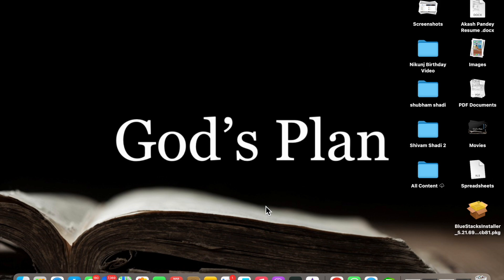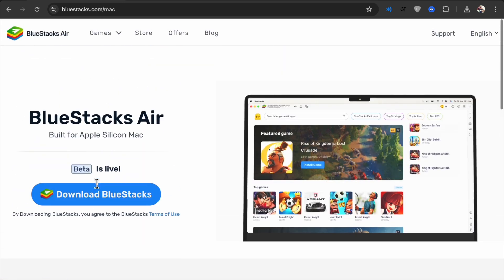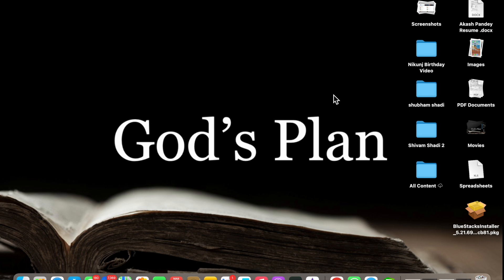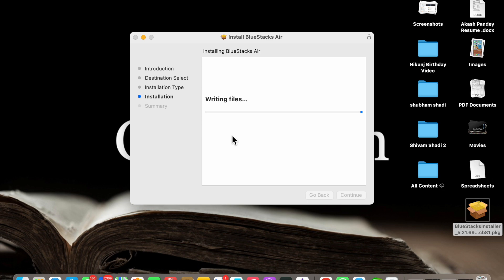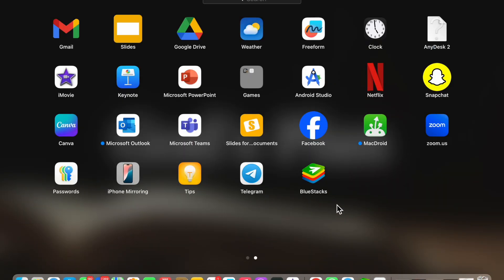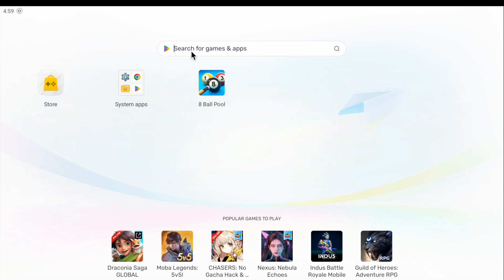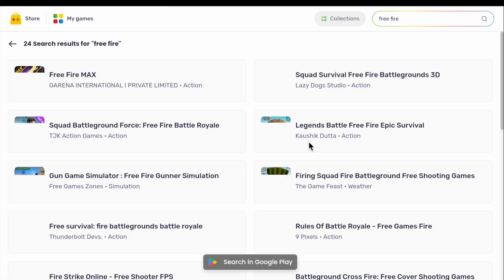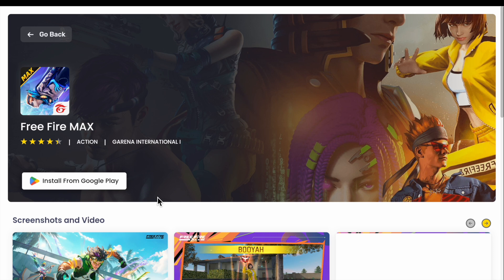How to Play Free Fire Max in MacBook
In this video, I am going to tell you about how to Play Free Fire Max in MacBook.
Like this you can Play Free Fire Max in MacBook
Thanks.